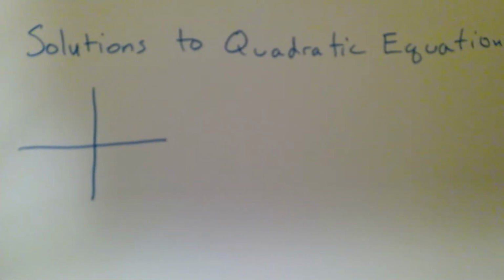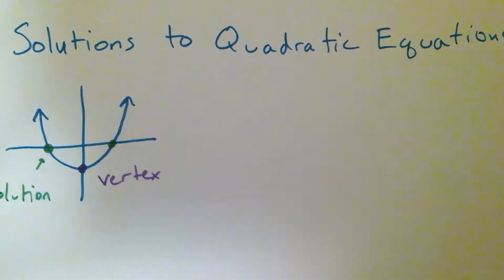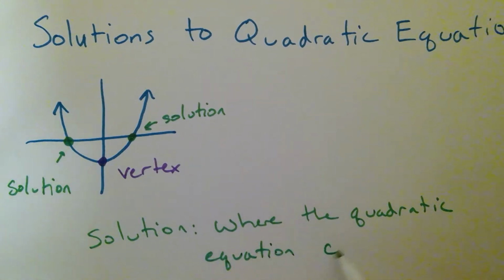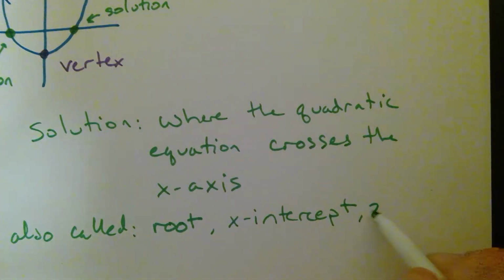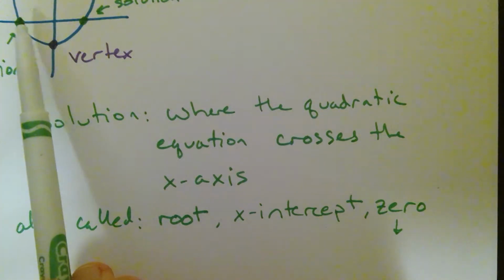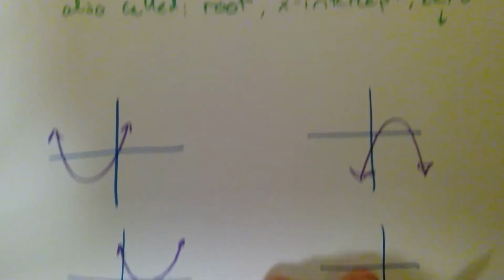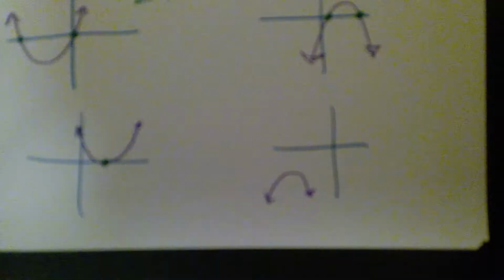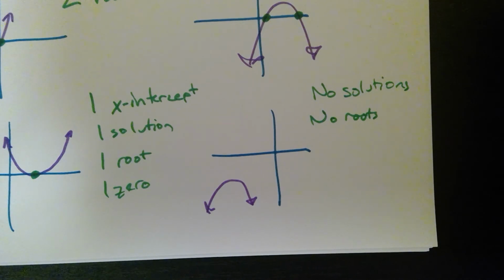Solutions of Quadratics